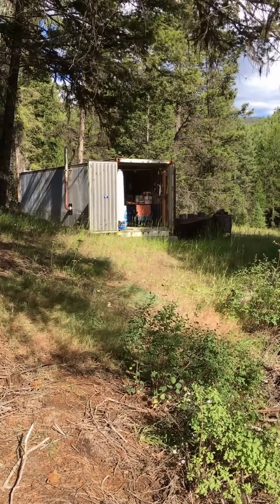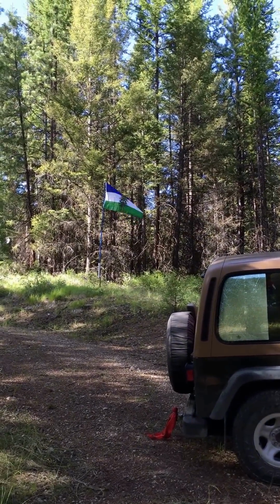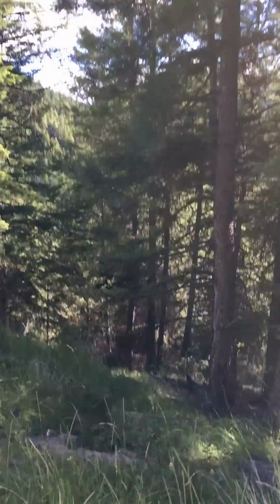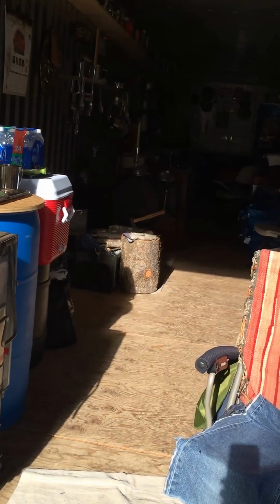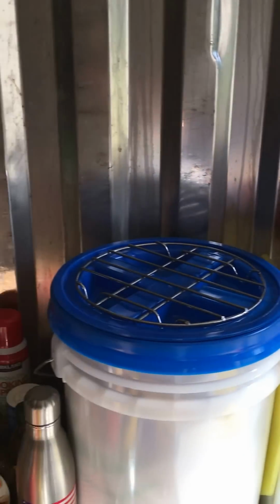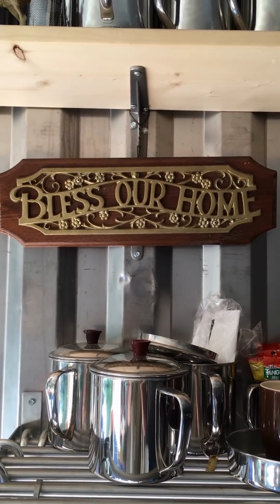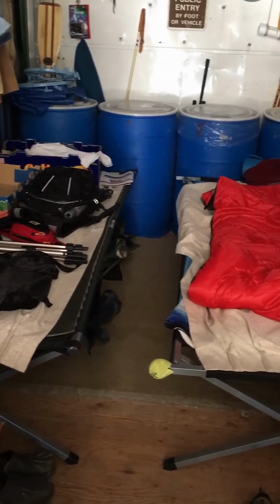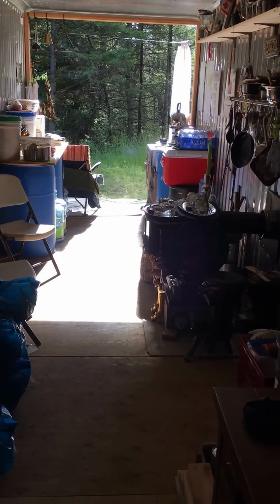Container CABIN UPDATE 2016 07 04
The OKANOGAN FOREST in July.   Here is an update on my camp.

With the afternoon sun we get a better picture of the wonderful colors of the Okanogan as well as a good look at the eclectic inside of my simple reefer container cabin home.

We are not selling anything here and it is our hope that this video will help create ideas which lead to FRUGAL BUSHCRAFT AND SIMPLE LIVING.  We would love to hear from you.  Please share your comments and suggestions.  Thank you for taking the time to stop by.  Good luck with your project.